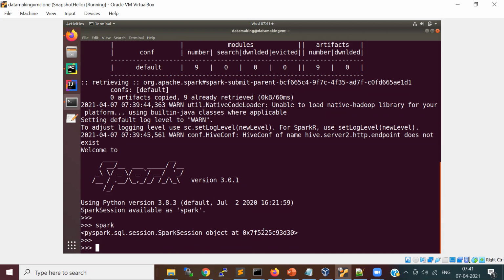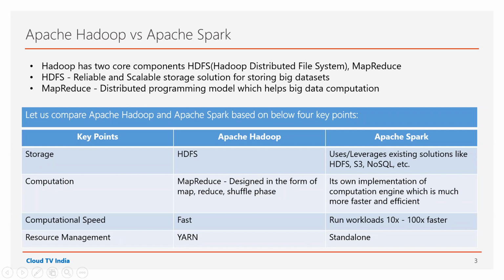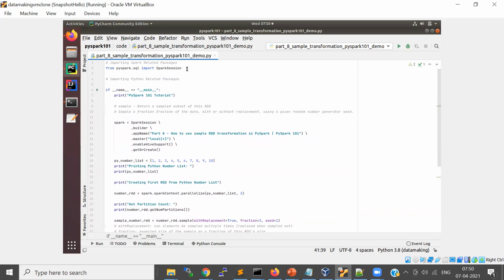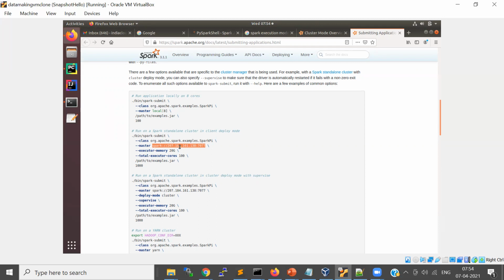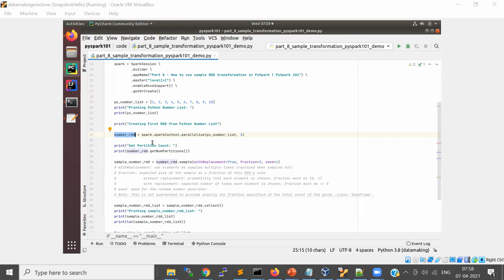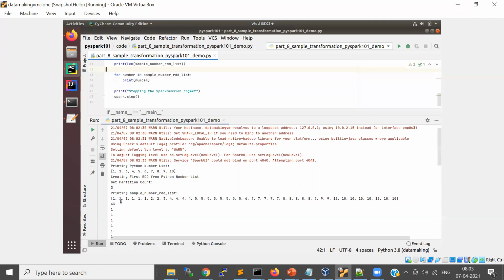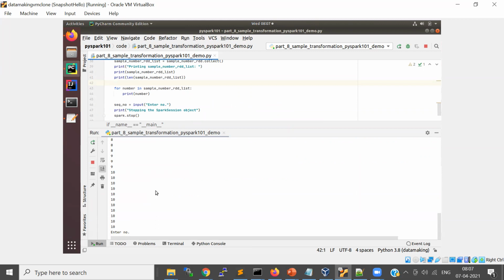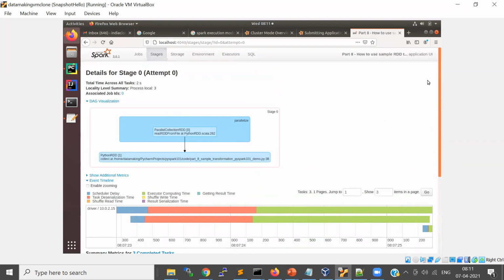PySpark Concepts | RDD | Apache Spark | Part 3